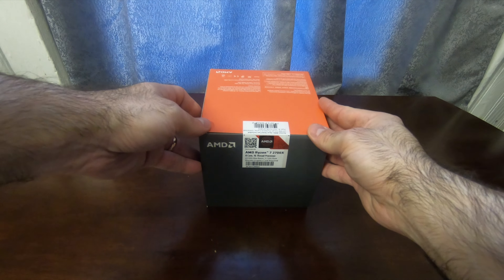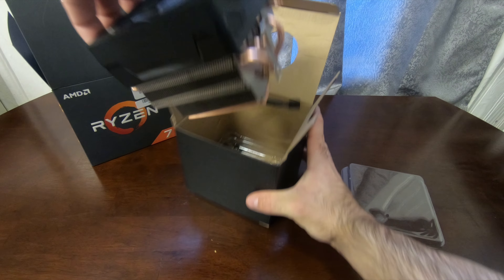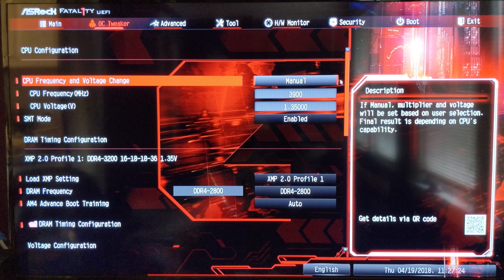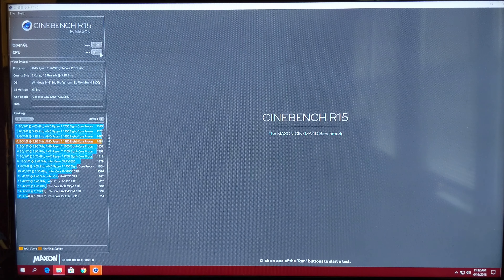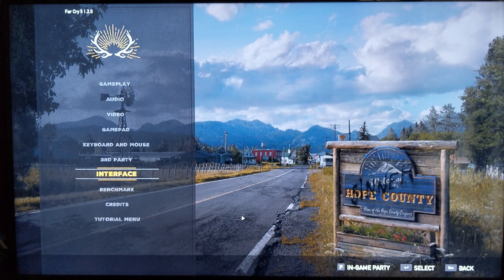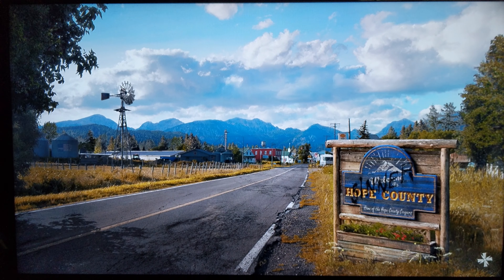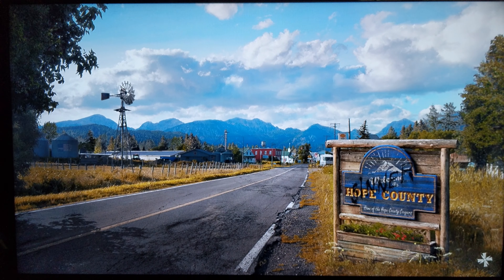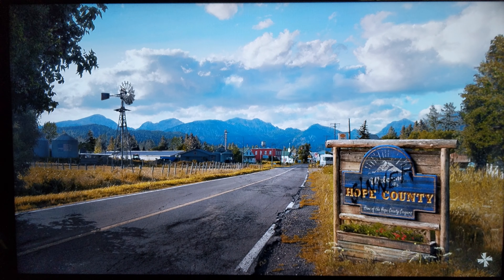RYZEN 2700X VS 1700 Overclocked!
Got my hands on an AMD RYZEN 2700X on day one 4/19/18. Unboxing and testing Apple's to apples against my RYZEN 1700 that o ah e been running for the past year. Interesting results!

Ryzen 2700X

EVGA CLC 280

ASRock X470 Taichi

Here is a link to my KIT with everything making up this system

Shot with a combination of my Google Pixel 2 & GoPro Hero 6. Links to those here and the rest of my film gear